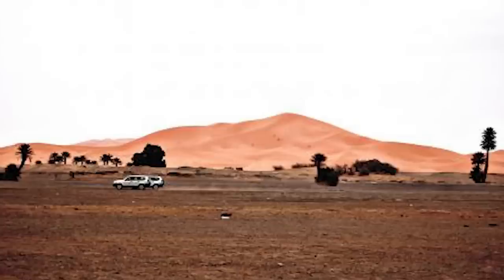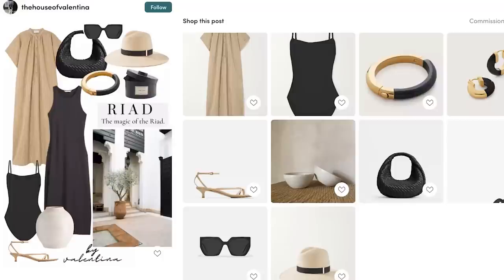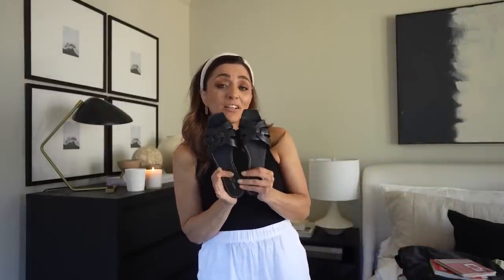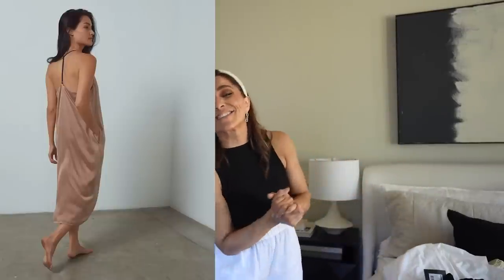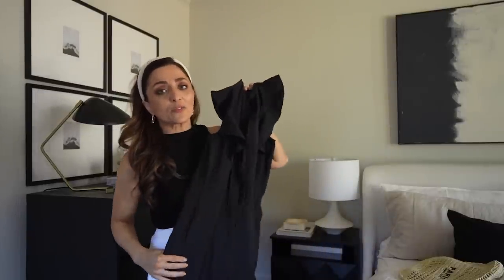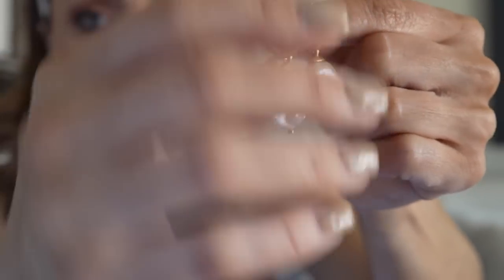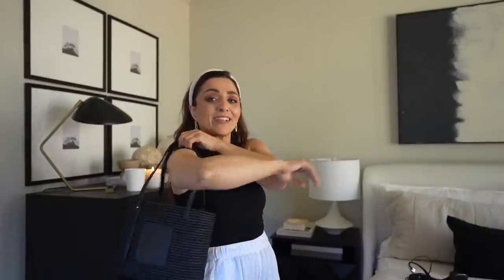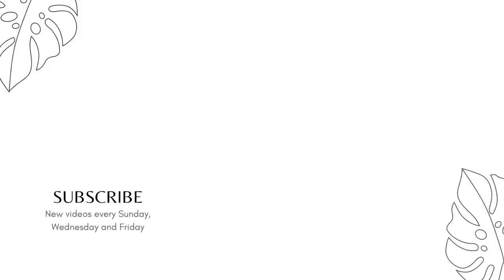VACATION OUTFITS! Here's What I'm Taking...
We are headed to Marrakesh, Morocco!  Here's what I'm taking with me!
PS. We used the written Arabic Fusha Alphabet to learn the Oral Moroccan dialect!

FALL WARDROBE ESSENTIALS:
For reference here are my measurements as well so you know what sizes that I'm wearing:
Height : 5' 1"
Size: Small
Measurements: 35" - 25" - 35"
shoe size: 7/37

WHAT I'M PACKING:
PACK WITH ME MOROCCO:
Linen Pants
Black Tank Top
Gauzy Dress/Cover Up
Palm Fan
Bottega Bag
Woven Leather Bag by Massimo Dutti
Mango Bag
Amazon Pants
Toteme Scarf
Saint Laurent Slides
Dad Sandals
More options
Braided Sandal Heeled
Bottega Veneta Heeled Sandal
H&M Sandal
YSL Lipstick Holder
La Bouche Rouge Lipstick: Nude Brown
La Bouche Rouge Lipstick Case
Bathing Suit
Shirt Dress
Black Tank
Faux Leather Shorts
Paris Tote
Similar Tote
Organizational Set
Brown Jumper
White Long Dress
Prada Sandal
Pearl Earring
Gold Hoops
Amazon Earrings
Byredo Bal d' Afrique Perfume
Loewe Bag